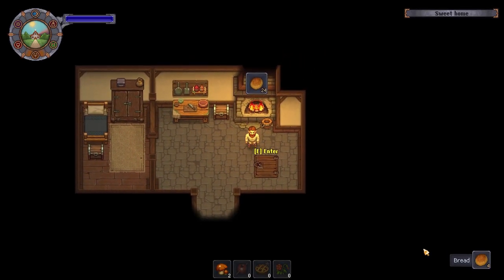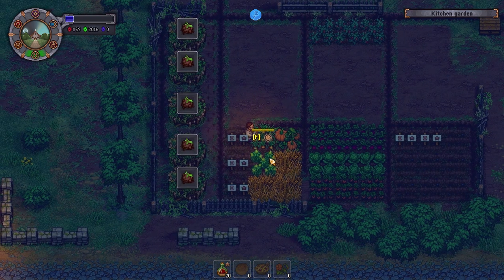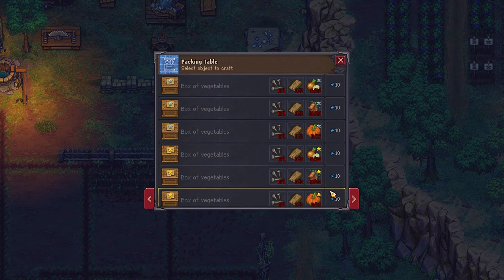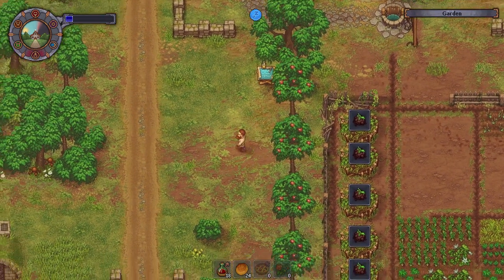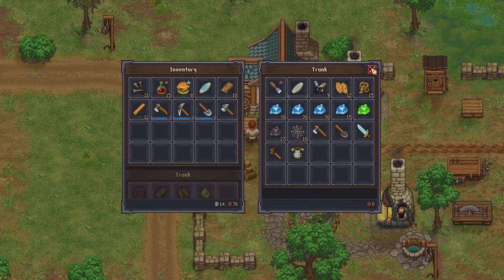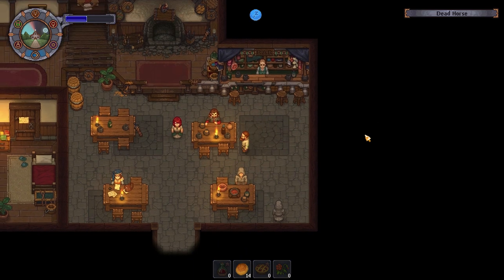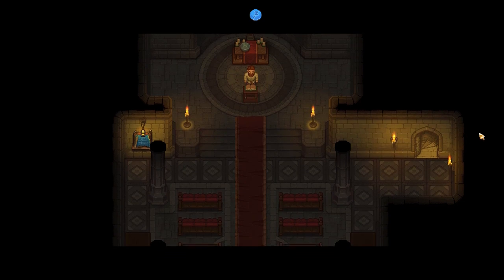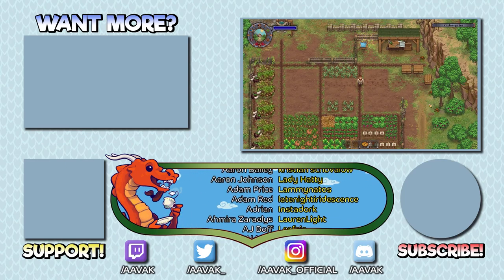Graveyard Beautification – Let's Play Graveyard Keeper – Part 34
Welcome to part 34 of my Graveyard Keeper Let's Play!

With plenty of resources at our disposal it's time to finish the upgrades to our Graveyard wall!

This series was made possible by Lazy Bear Games! :D